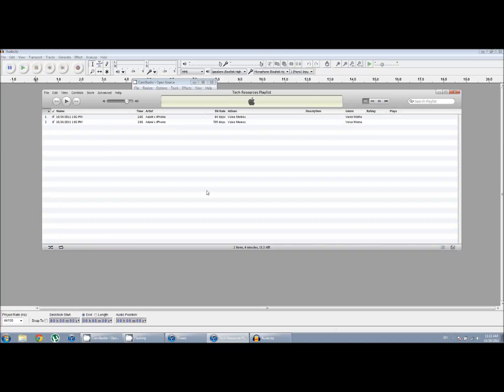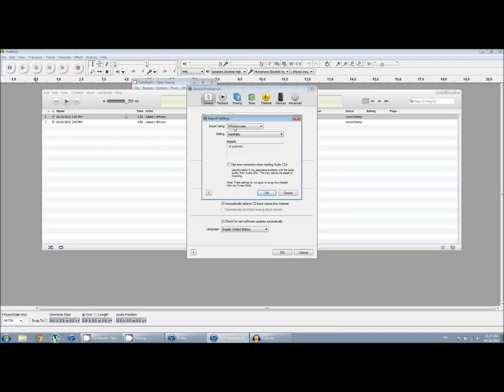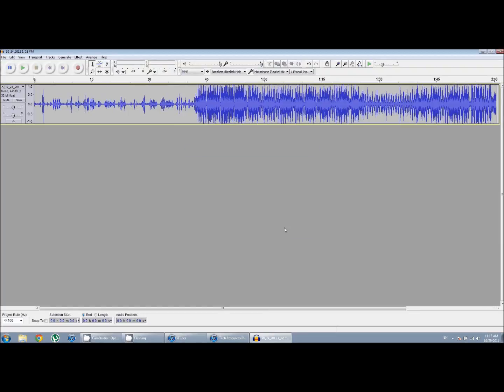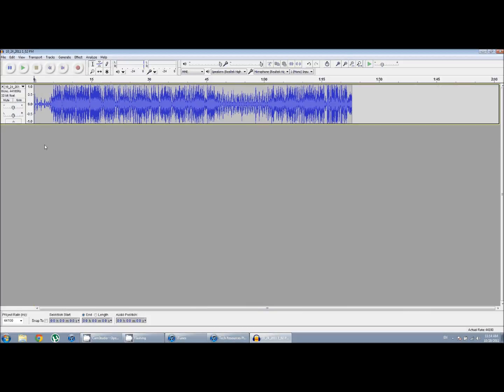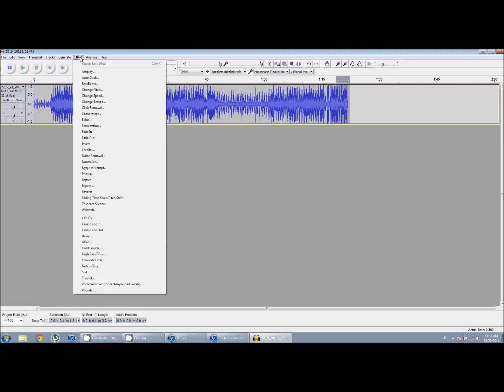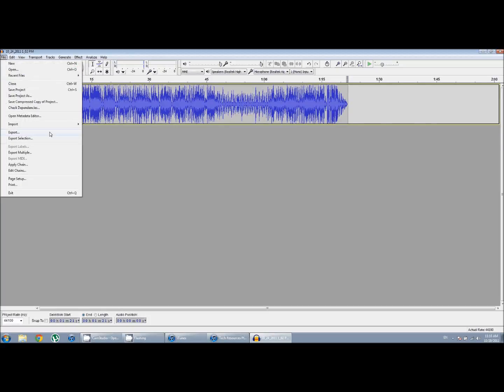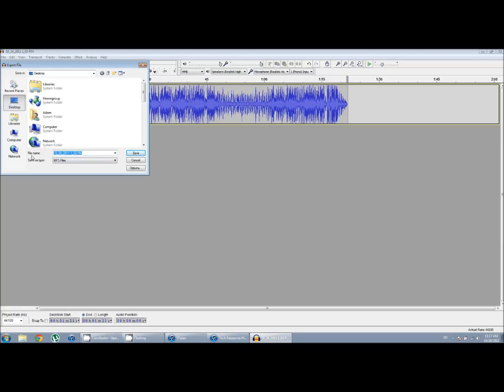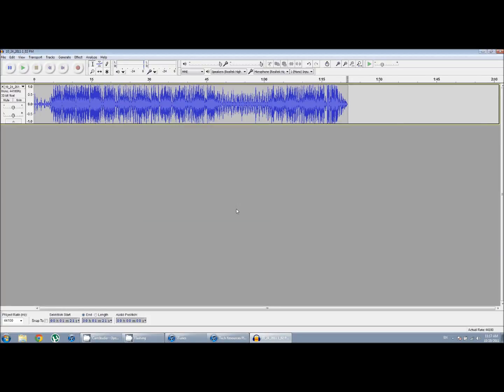Audacity Tutorial.wmv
Audacity Tutorial